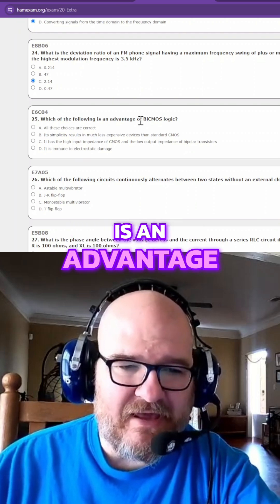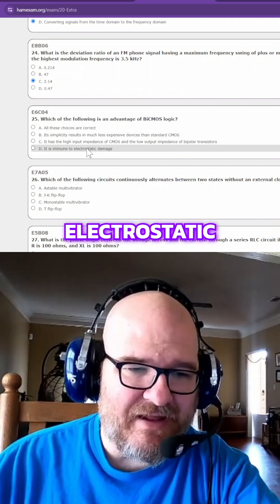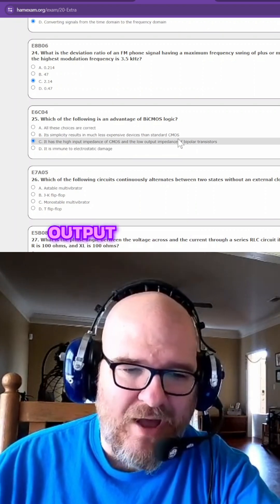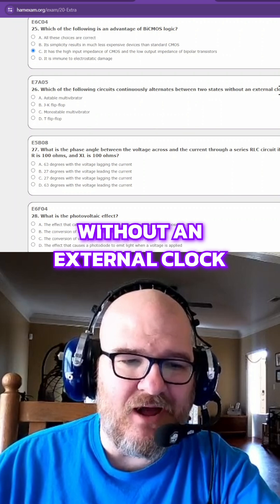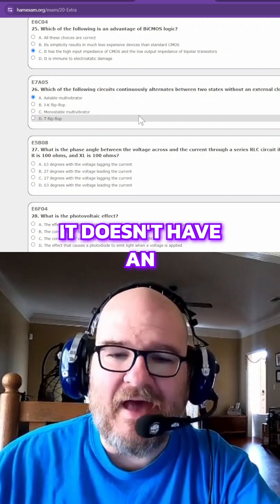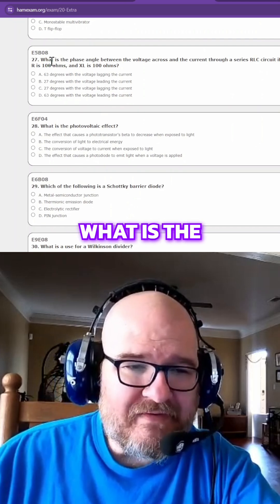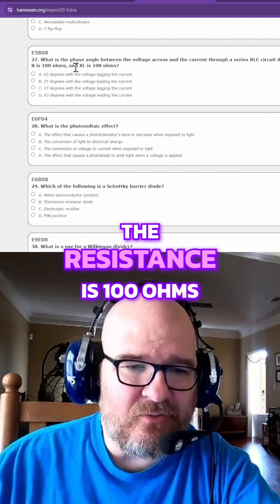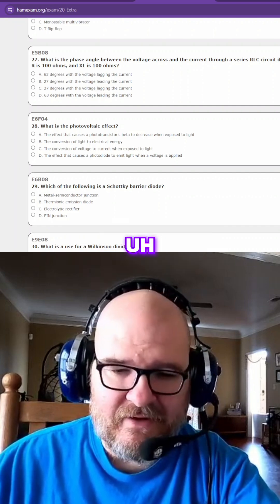BiCMOS Logic Advantages & Astable Multivibrator Explained!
Exploring the advantages of biCMOS logic and its unique combination of characteristics. It's not immune to electrostatic damage. The video covers input and output impedance, and circuits that alternate between states.